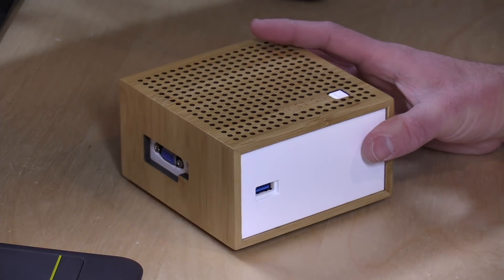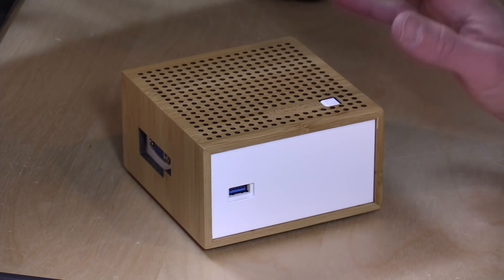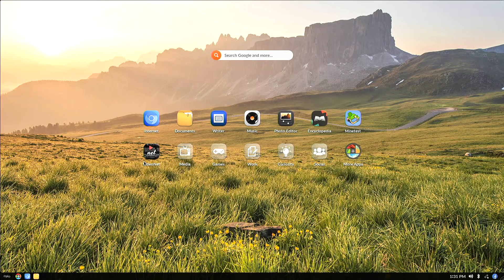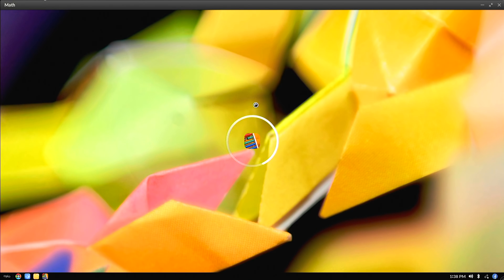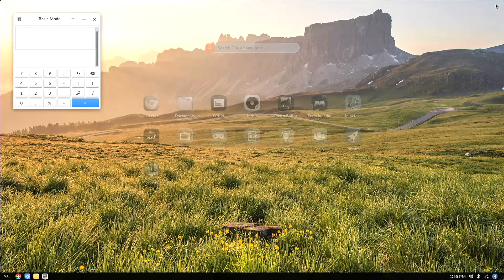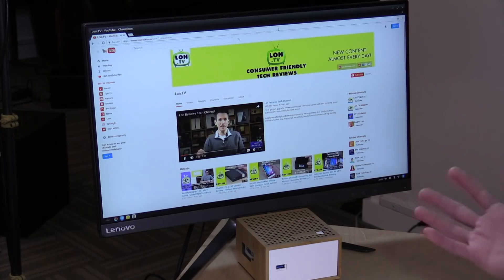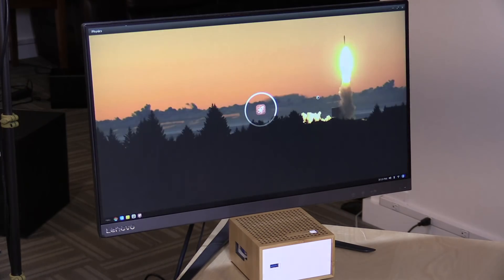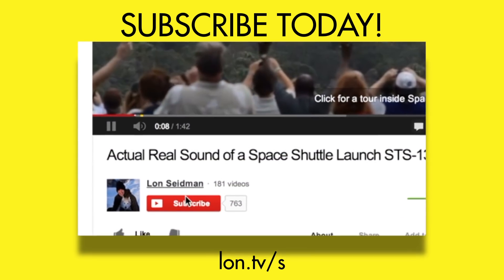Mission One Mini PC and Endless OS review - PC designed to work offline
VIDEO INDEX:
00:39 - Same hardware as Brix Mini PC
01:12 - Difficulties in opening for upgrades
01:32 - Price
01:36 - Hardware overview
01:43 - Ports
02:17 - Downloading EndlessOS for free
02:42 - Not fanless like the Brix
02:50 - EndlessOS overview
03:15 - Endless OS app store
03:41 - Using it offline
03:48 - Universal search
04:03 - Encyclopedia / offline Wikipedia app
04:46 - Other Endless apps crashing and not loading
05:16 - Popular open source productivity apps (Gimp, Audacity)
05:38 - Interface confusion / usability issues
06:24 - Adding apps to the desktop launcher / taskbar
06:58 - General frustrations over interface
08:02 - Performance: Web browsing
08:33 - Octane benchmark test
09:55 - Conclusion and final thoughts

The Mission One looks really cool but unfortunately its high $249 price tag combined with the general bugginess I'm experiencing with the OS makes it something I can't recommend at the moment.

The hardware is essentially a rebadged Brix fanless mini PC that I reviewed three years ago. As a result the hardware is a few generations behind current mini PCs that come with faster processors for the same price or less.

In my testing I found it to be buggy with many of the offline capable Endless apps crashing every time I try to boot them up. I also found the interface to be frustrating and a bit too confusing for their target audience which are computer illiterate people.